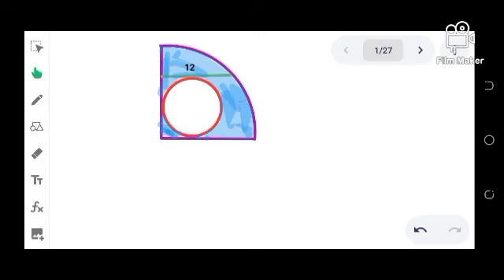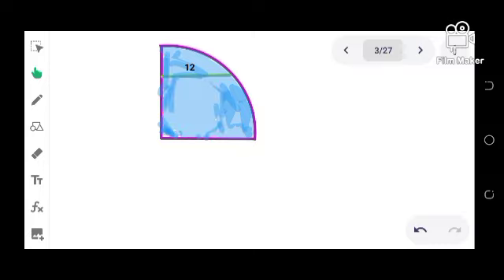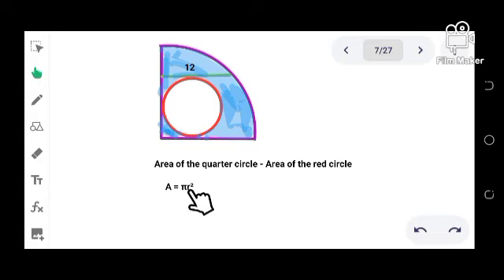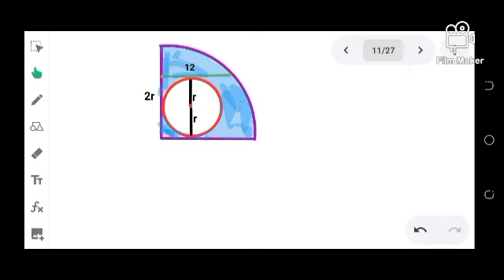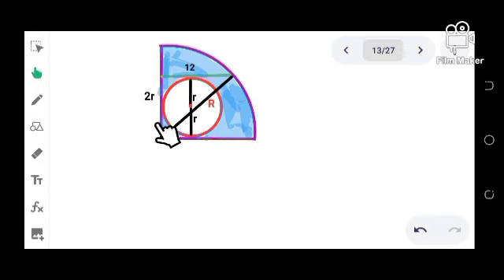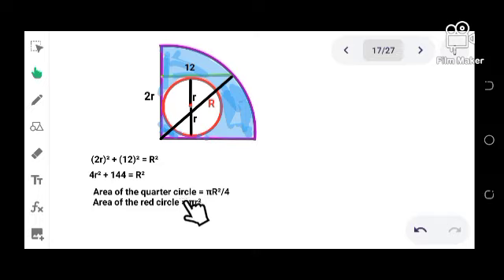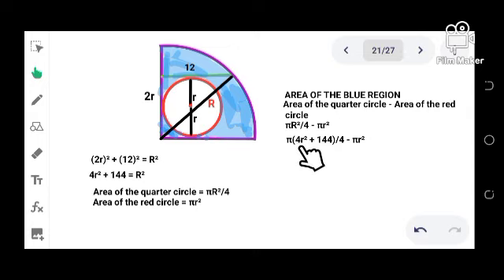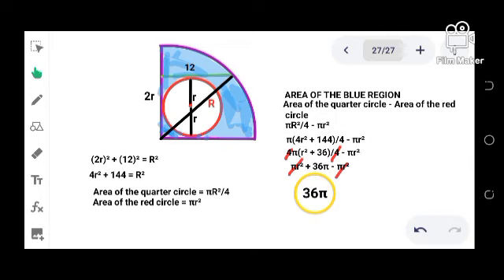GEOMETRY PROBLEM 20- AREA OF A REGION INSIDE A QUARTER CIRCLE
Solve this geometry problem from Nigeria